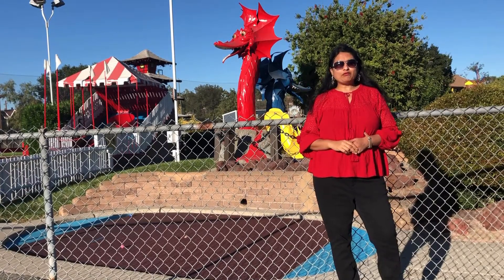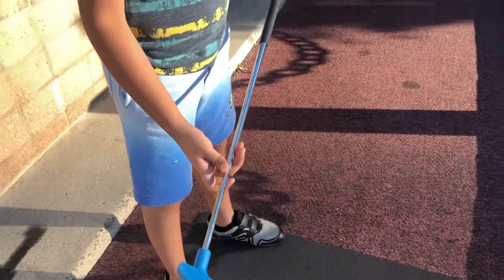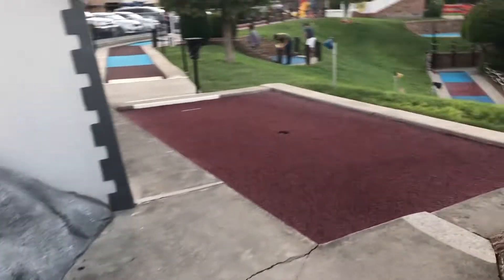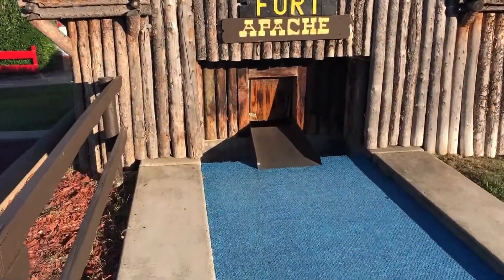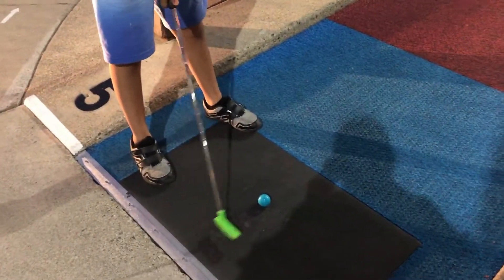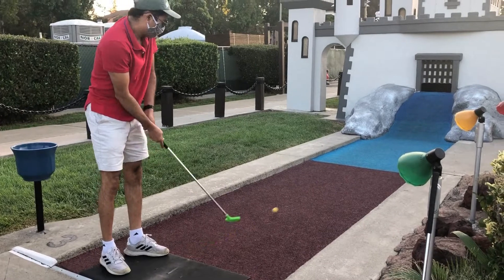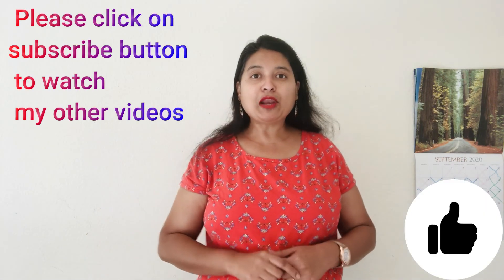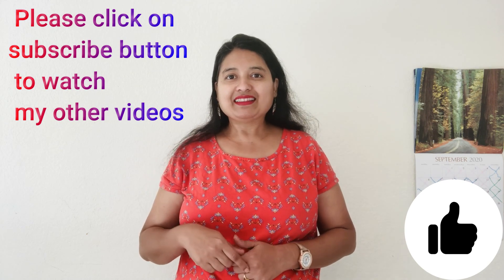Golfland USA (Mini Golf Course) Fun Activity for all age groups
Mini Golf course fun activity for entire family or friends. It is suitable for all age groups . golfland